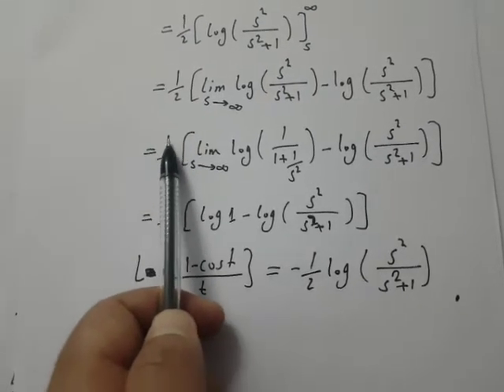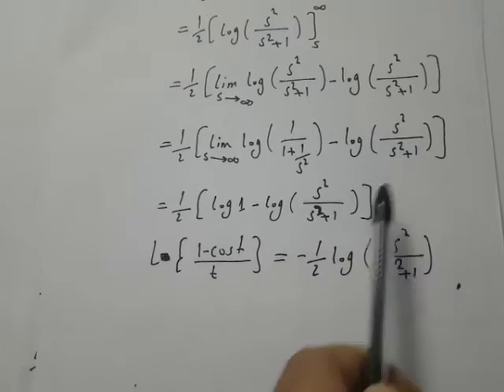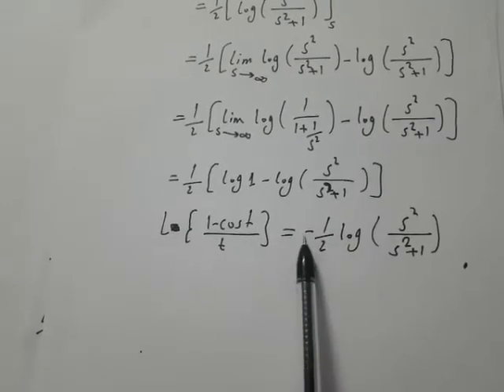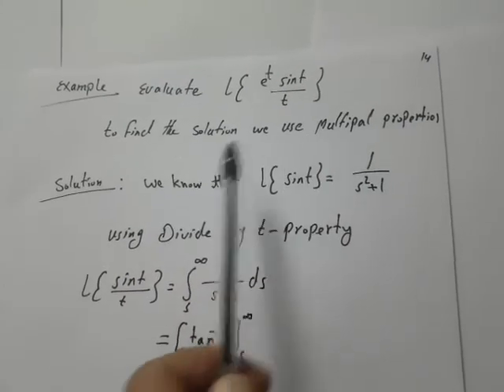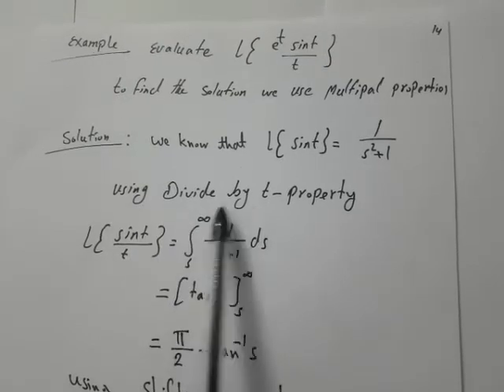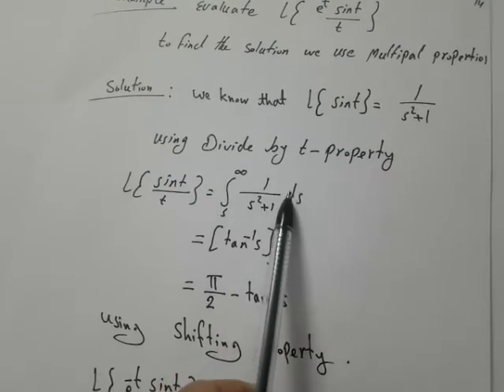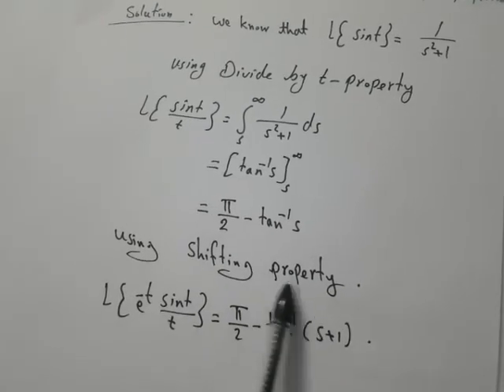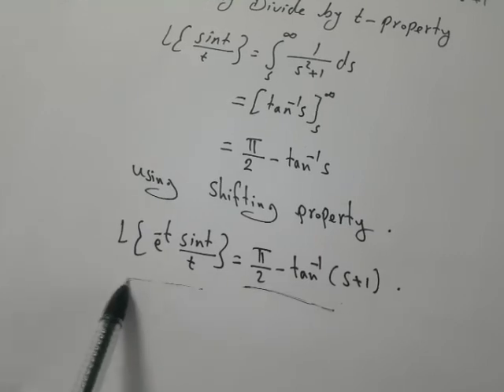Laplace transform lecture 12.